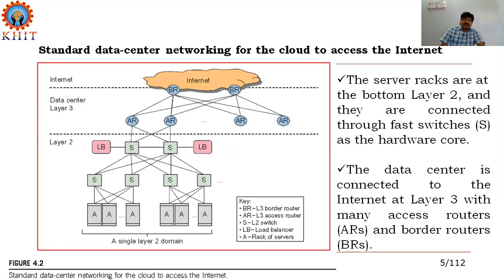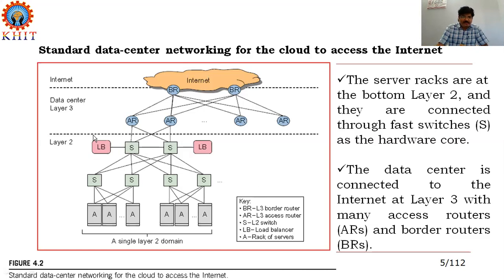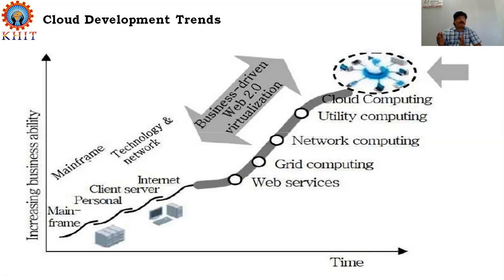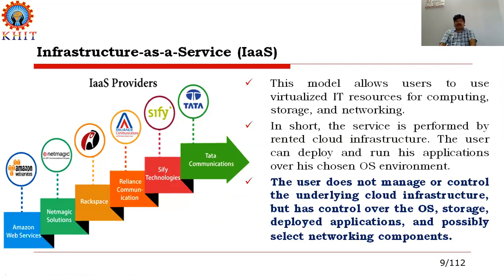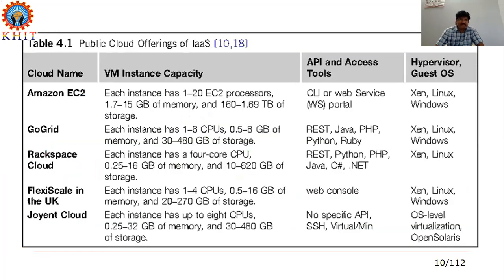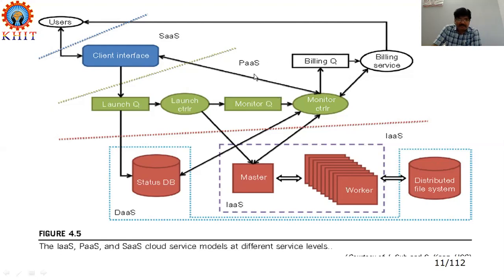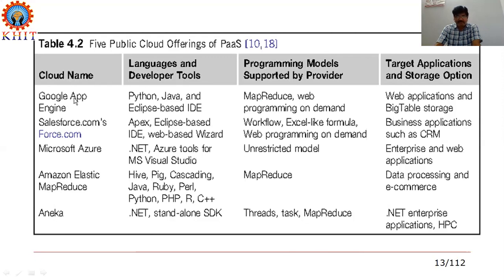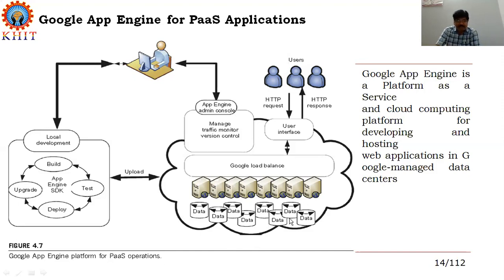Cloud Ecosystem and Enabling Technologies-Video-15